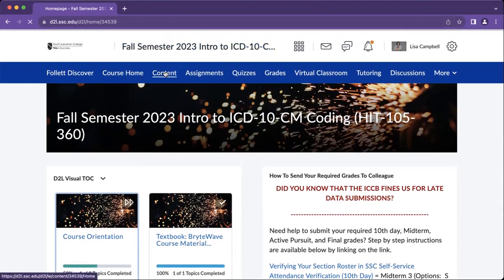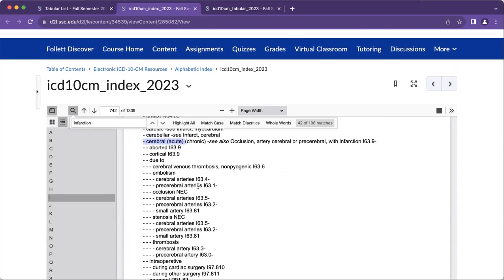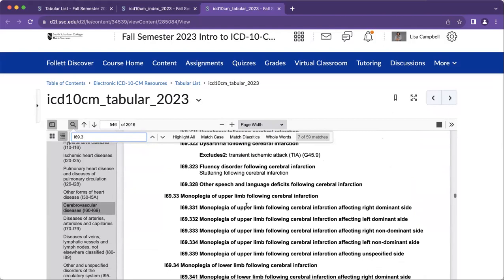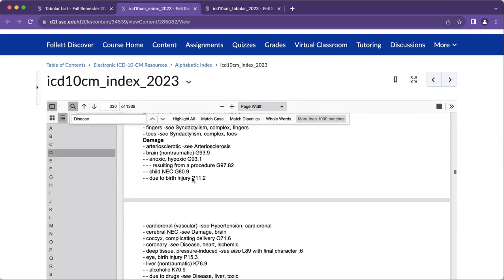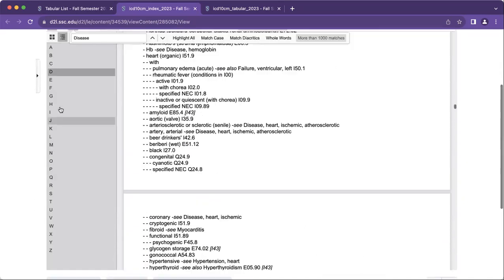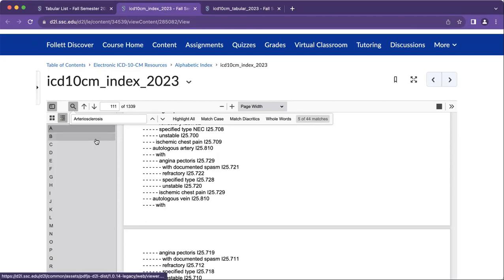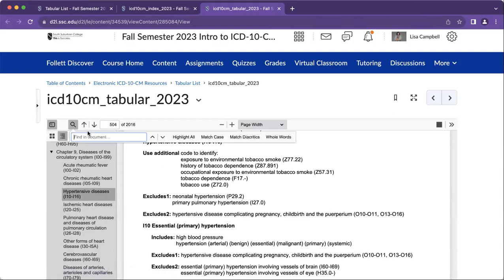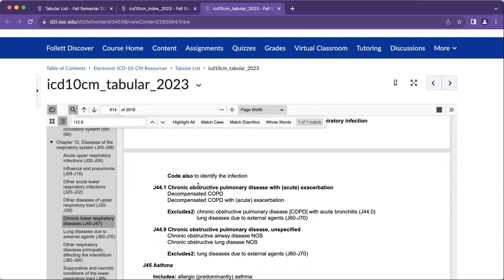30 Remediation Session ICD 10 CM